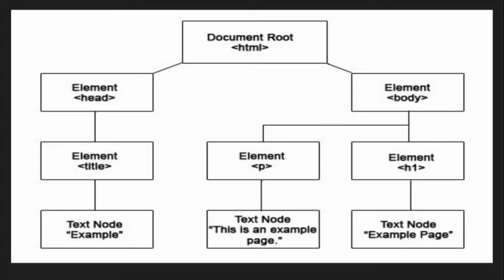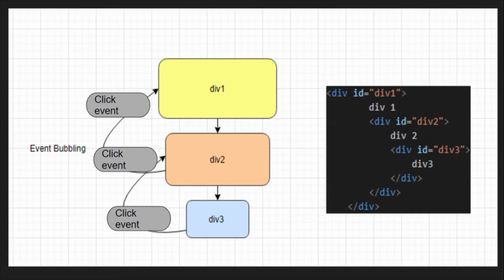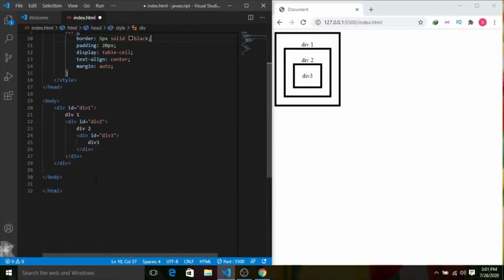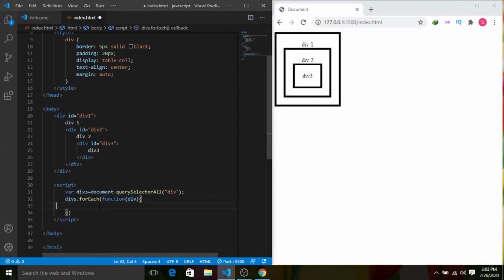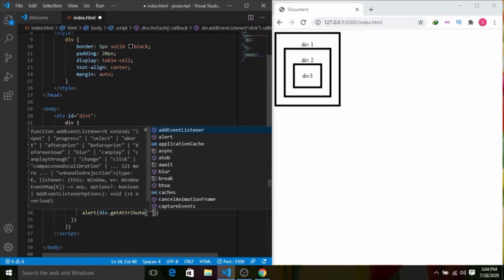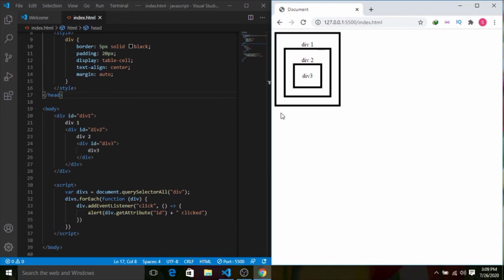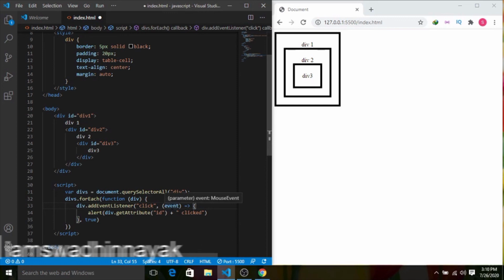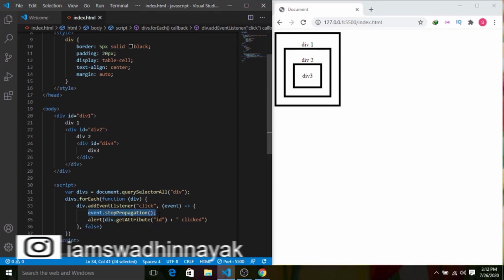Event Bubbling and Event Capturing in JavaScript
In this video i will discuss about the most  asked JavaScript interview question,what is event bubbling and event capturing?
we will understand the core concept behind this event propagation and how to alter this behavior if we want.

We will  also discuss about higher order function like foreach  and event listening using add event listener.
If you are just starting out or even thinking about starting a career in web development, look no further. This video  will help you understand what you should be focusing your time on.

Comment your thoughts what kind of video you want in future from this channel.